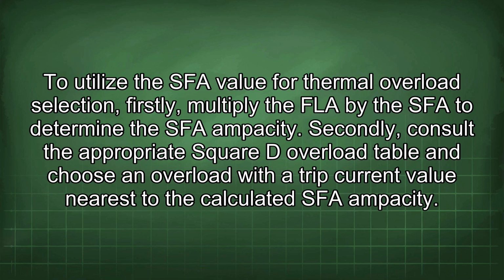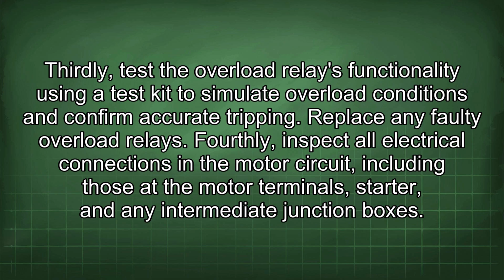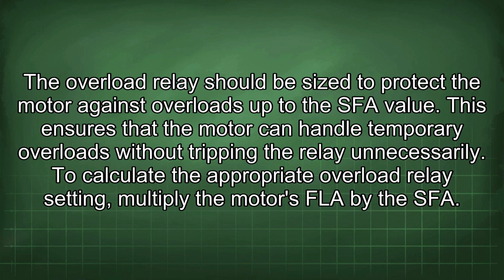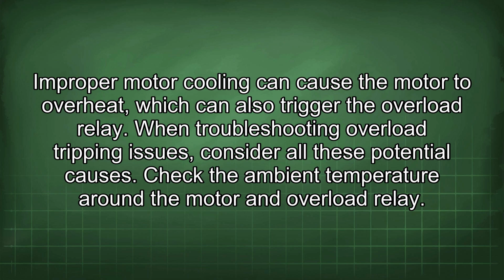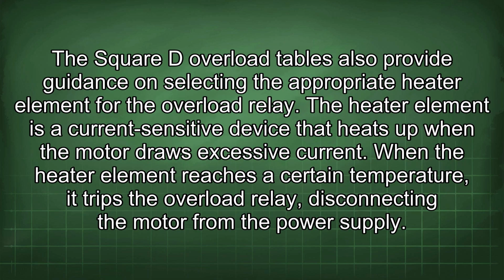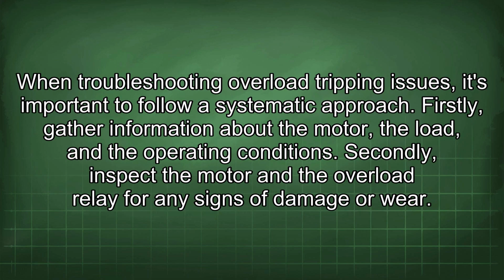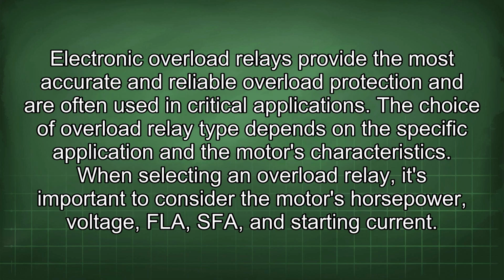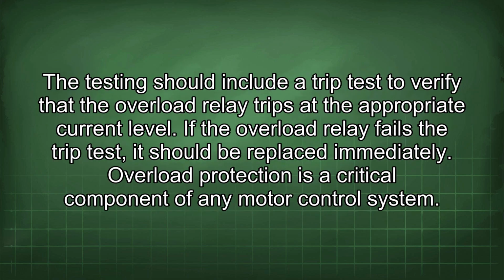Using Motor SFA for Thermal Overload Selection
Learn how to use the SFA value on a motor nameplate to select appropriate thermal overloads. This video explains the process and factors causing overload tripping. Troubleshoot overload tripping issues effectively.